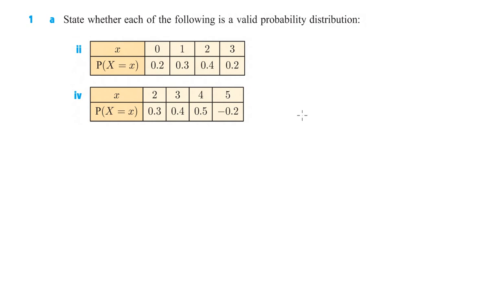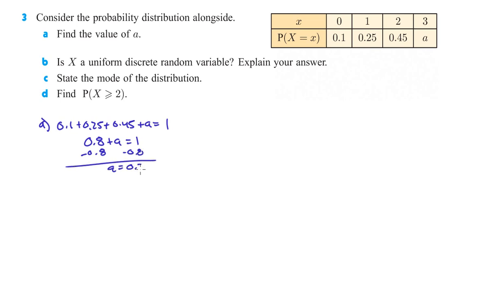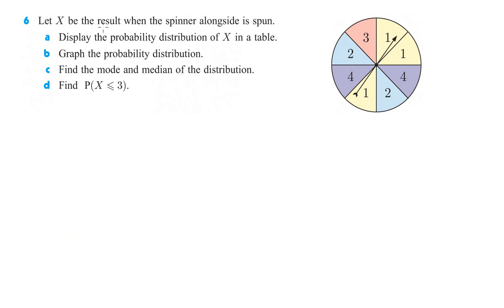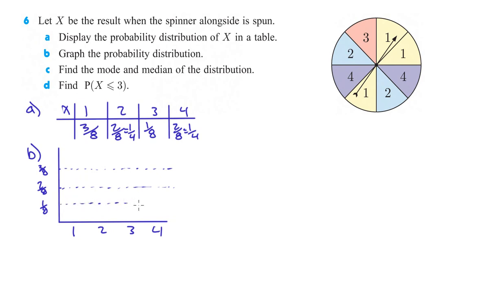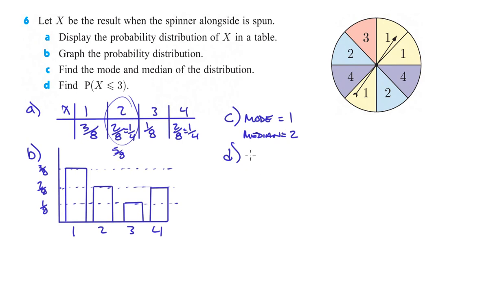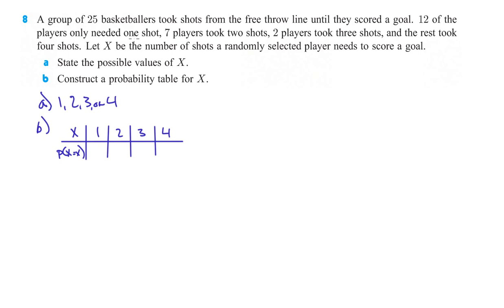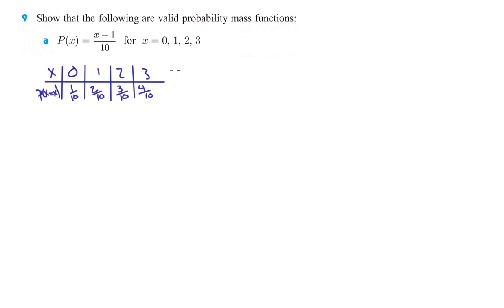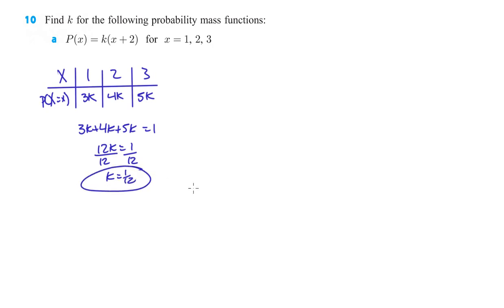14B Worked Problems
1aii 0:07
1aiv 1:07
3a 1:27
3b 2:06
3c 2:48
3d 3:04
6a 3:38
6b 5:03
6c 6:13
6d 7:08
8a 7:47
8b 8:23
9a 9:48
10a 11:26